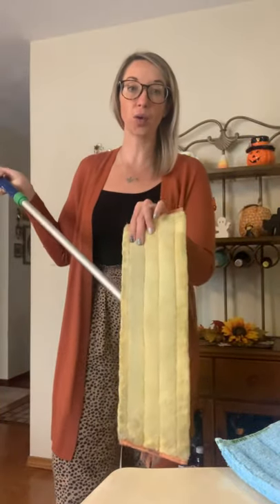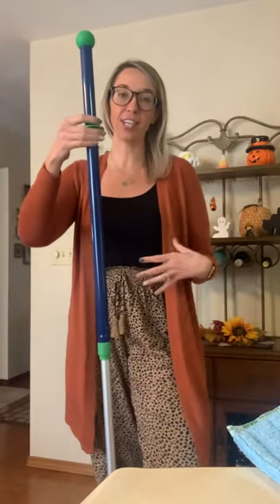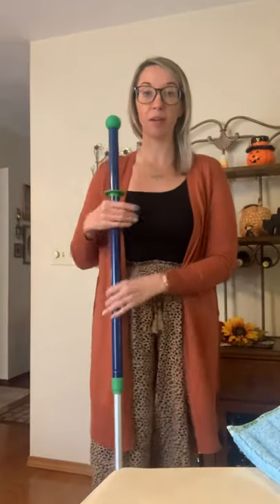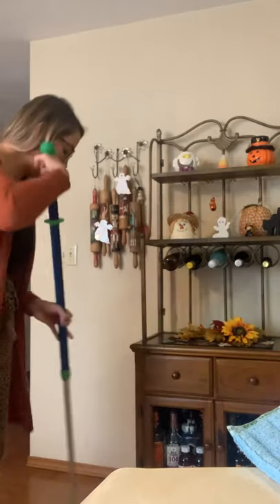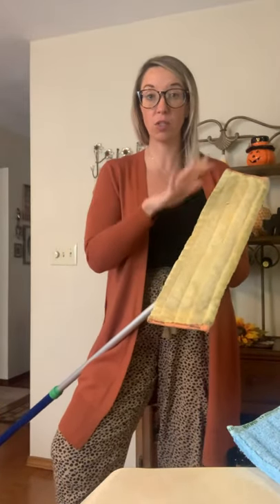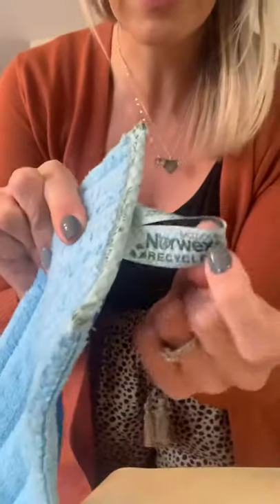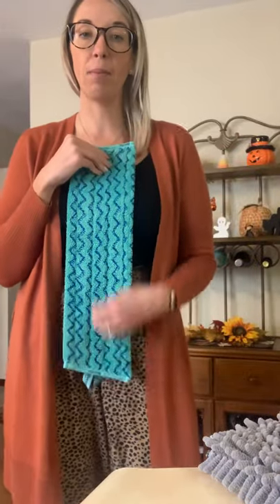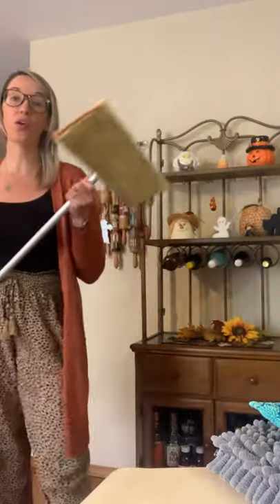Norwex Mop System